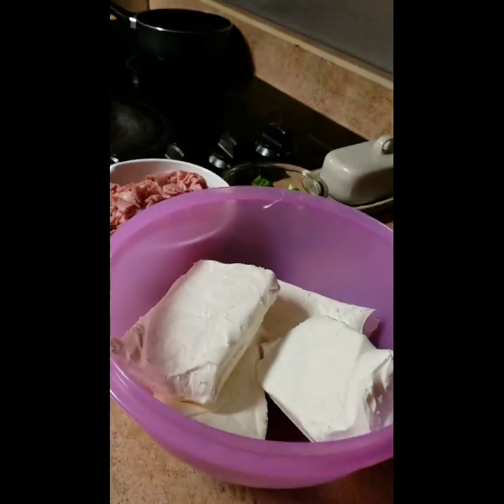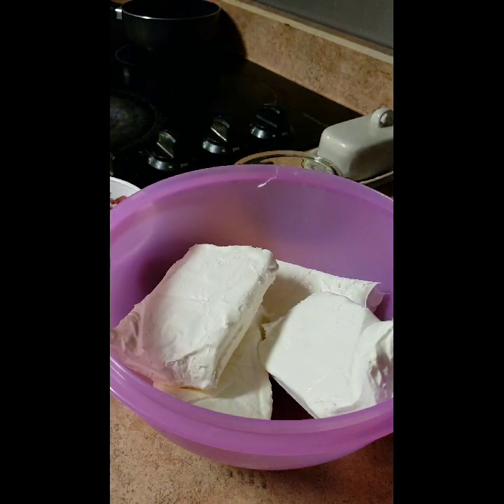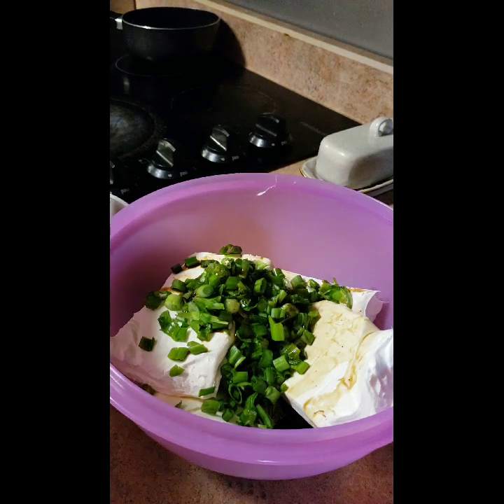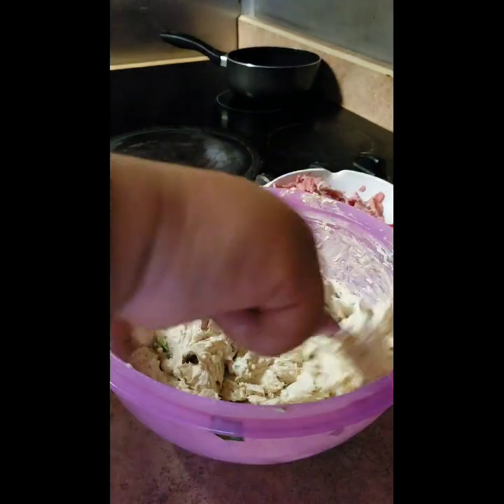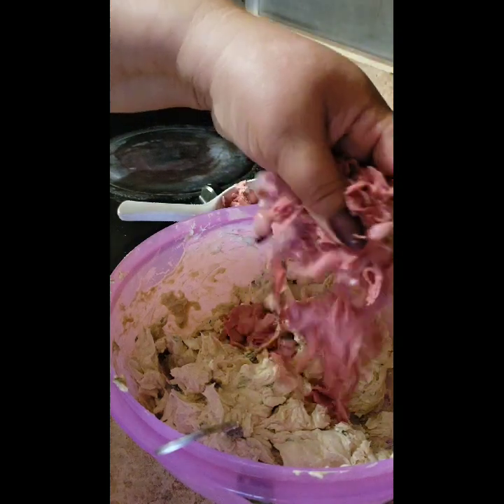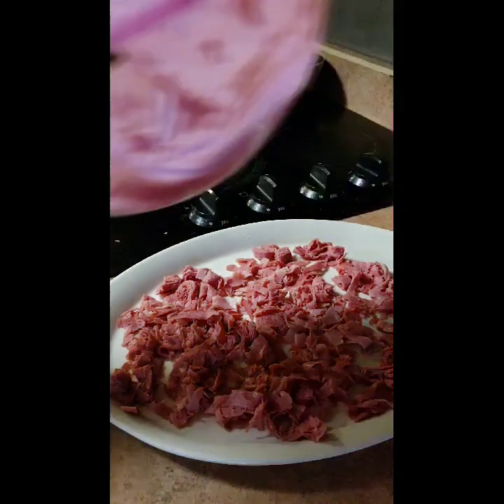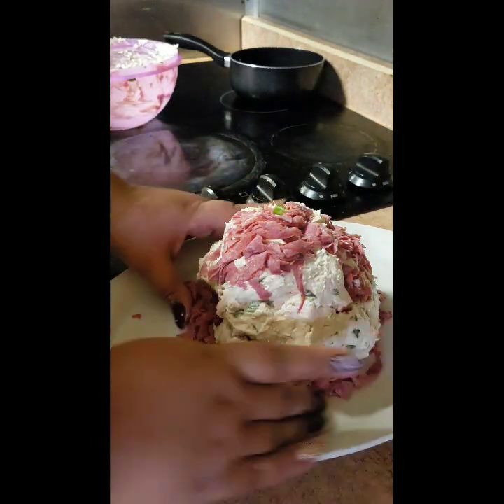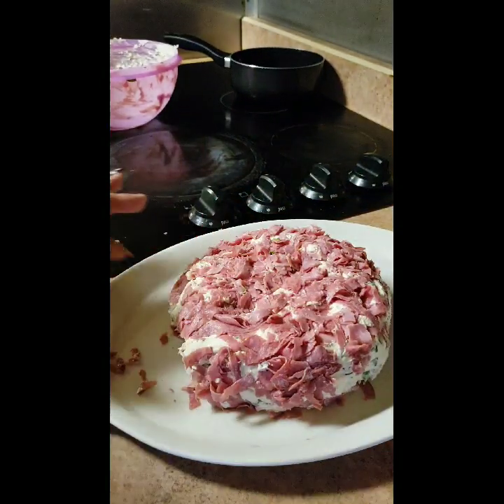How to Make a Cheeseball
Simple ingredients.  Minimal time.